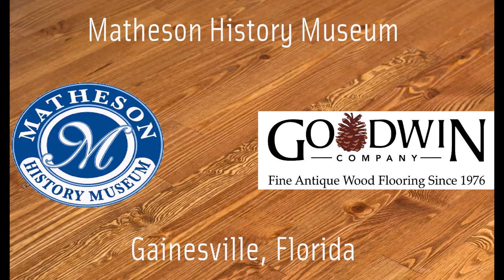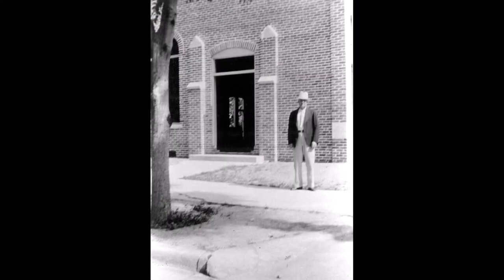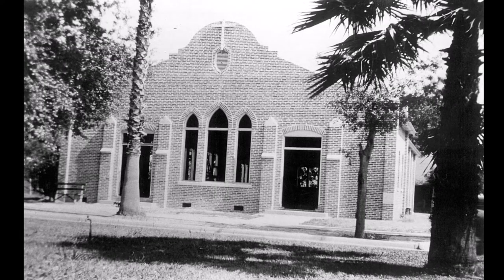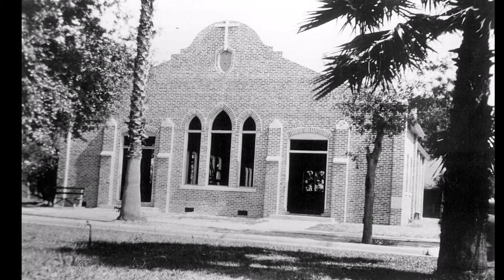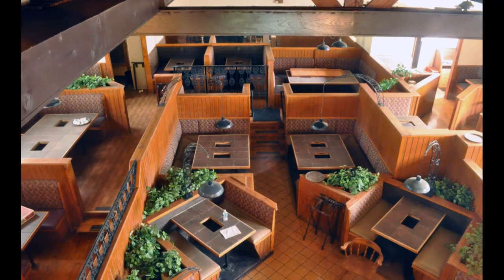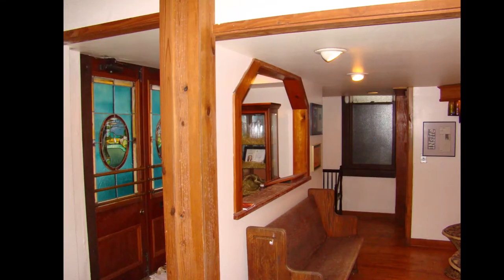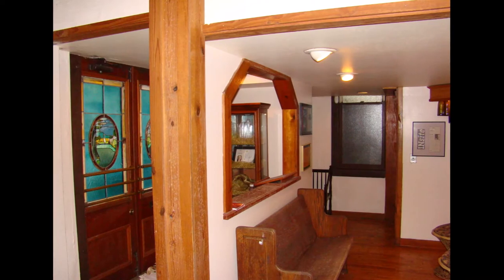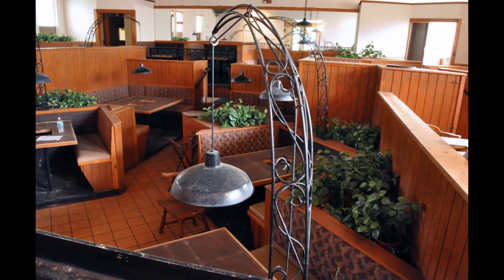Matheson Interview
Goodwin Company, pioneers of River-Recovered® heart pine and cypress, is proud to announce that the Matheson Museum Library and Archives renovation project was awarded a 2018 Historic Preservation Award for Meritorious Achievement / Adaptive Use by the Florida Trust for Historic Preservation.  Goodwin Company nominated the project for this esteemed award which recognizes “historic preservationists, organizations, programs or preservation achievements that have made a significant impact in preserving Florida’s history and heritage.”  The Matheson History Museum, Joyner Construction and Jay Reeves Associates were the official award recipients.